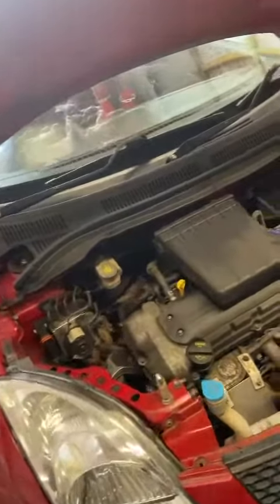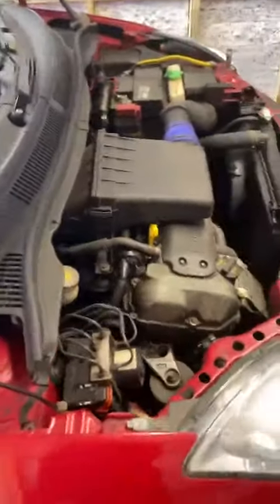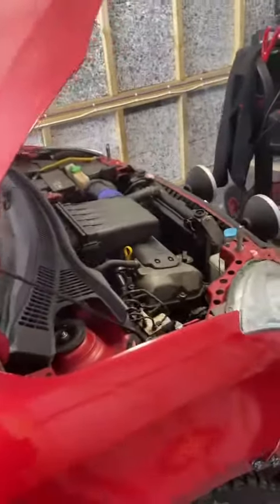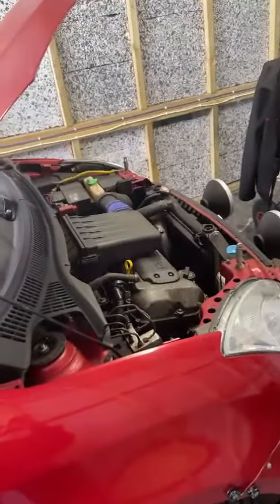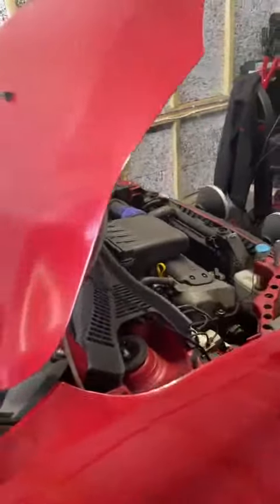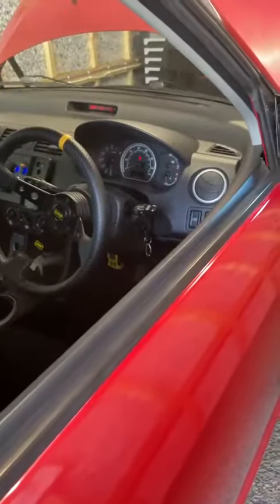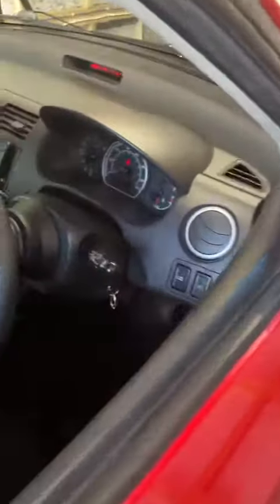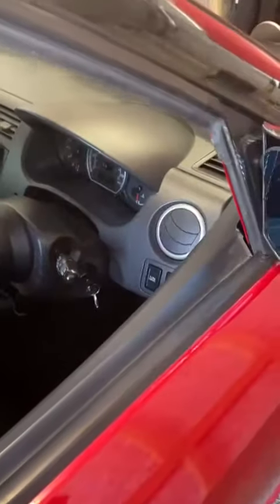Suzuki Swift in today for a custom stage one remap and EGR software solution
we run a full health check done before and after our remapping services